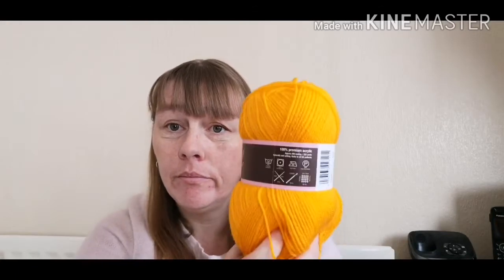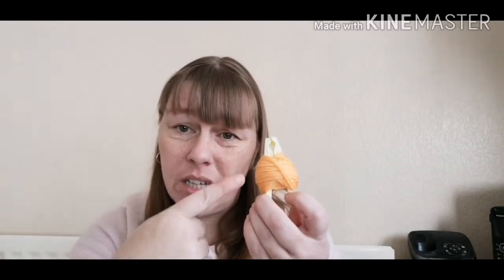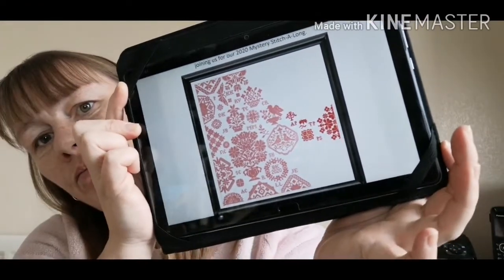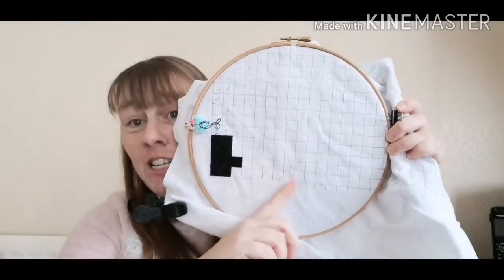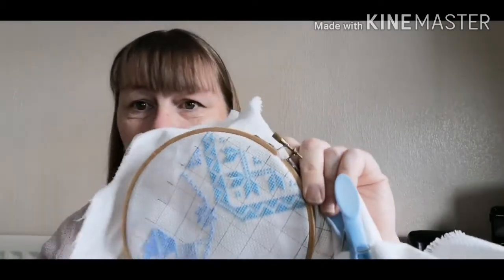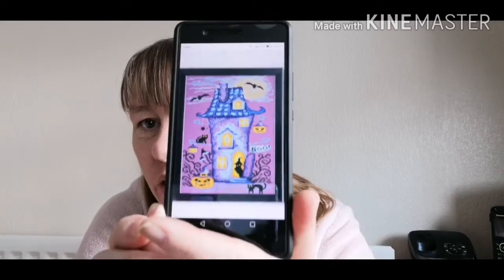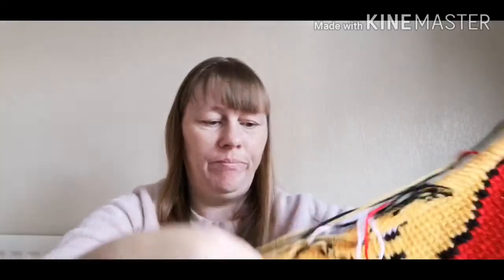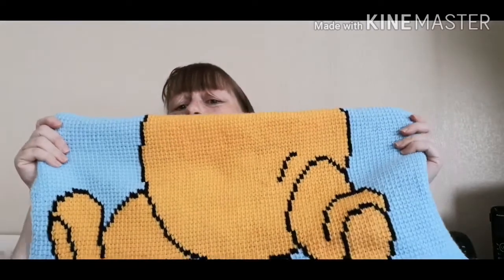Flosstube #33 and a blanket mess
Welcome back to another flosstube this week. We have a little progress to share this week and a sad update on my blanket lol I also messed up with the video as I forgot friend mail so I have edited the end. Thanks so much Paula (again). Have a fantastic weekend and stay safe 💖🤗

The name of the Facebook group for the diamond painting pens is:- Diamond Painting Pen Creations